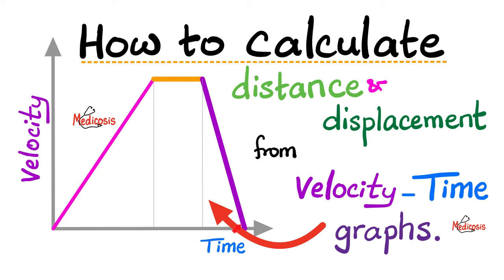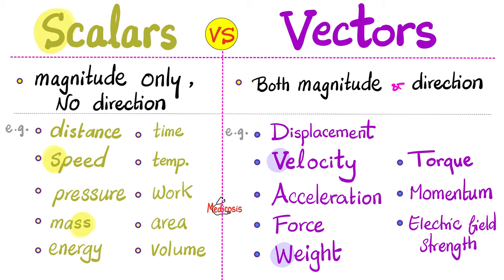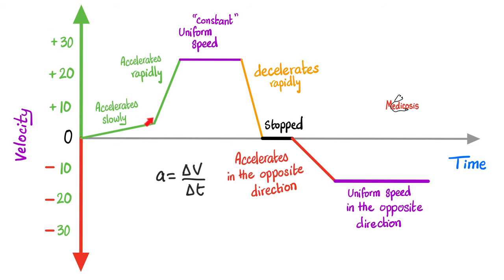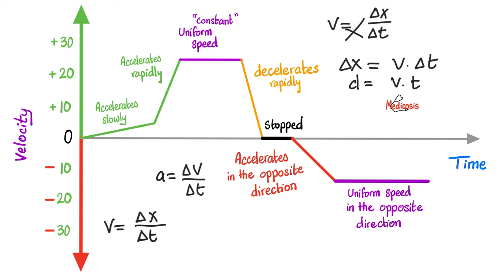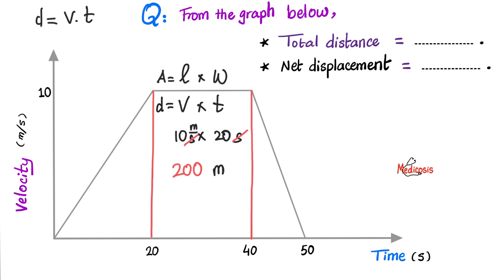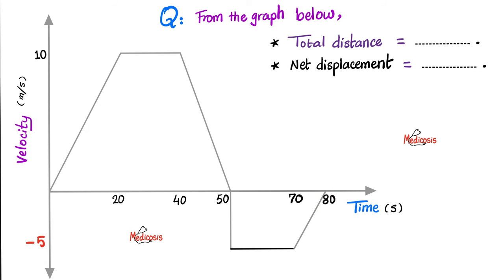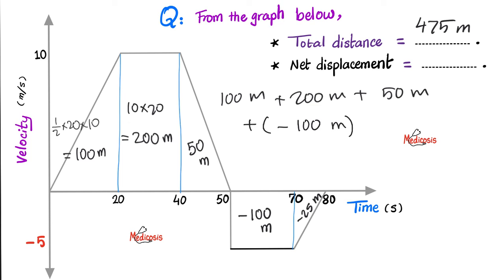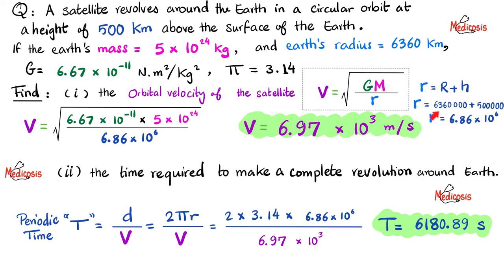How to calculate distance and displacement from velocity—time graphs - Kinematics - Physics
How to calculate distance and displacement from velocity—time graphs - Kinematics - Physics and Maths for MCAT.